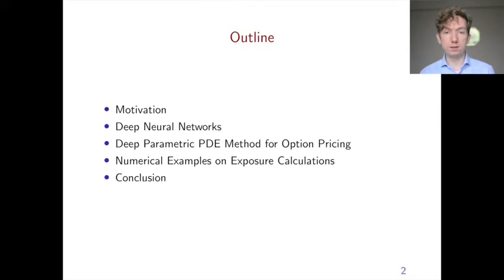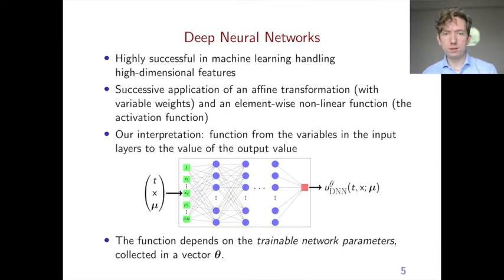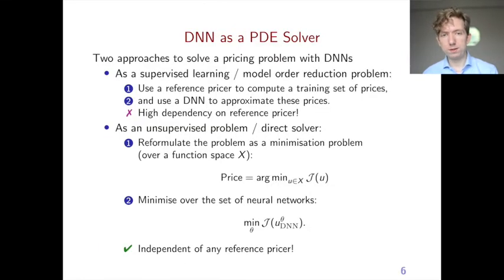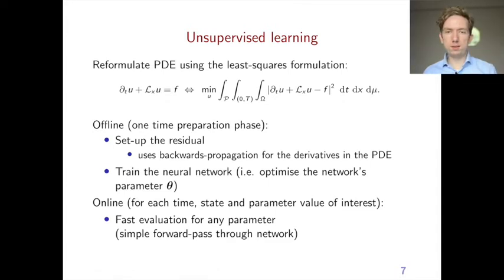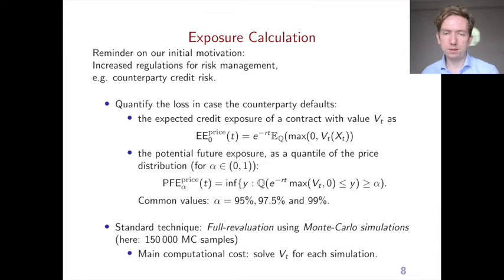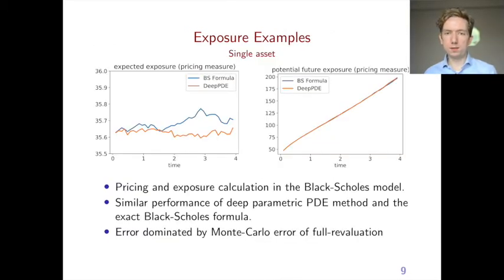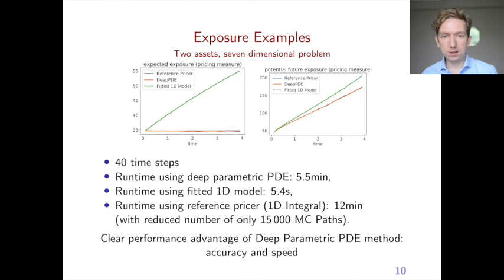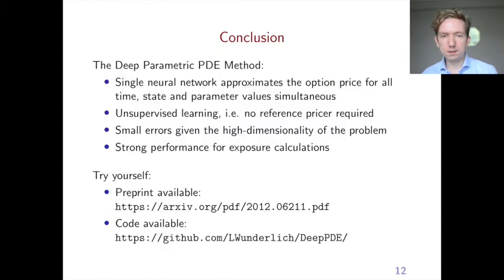Linus Wunderlich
Linus Wunderlich: The deep parametric PDE method for option pricing